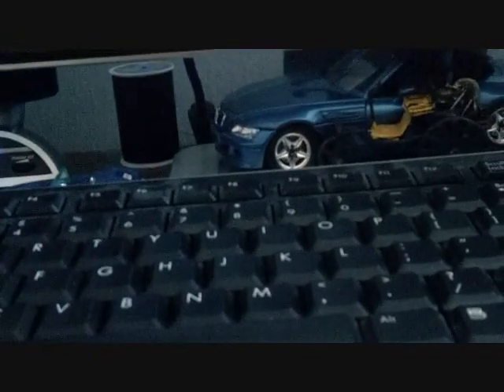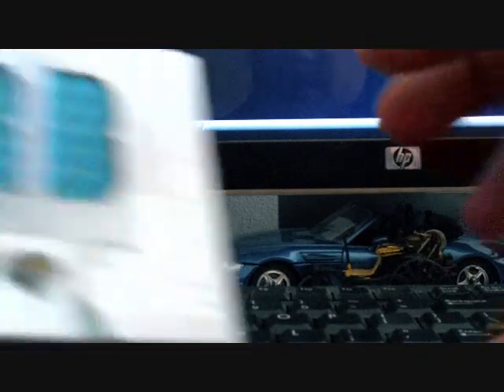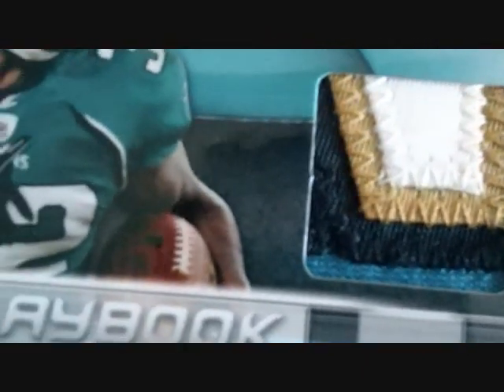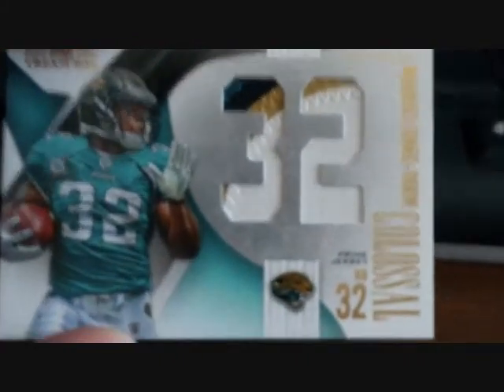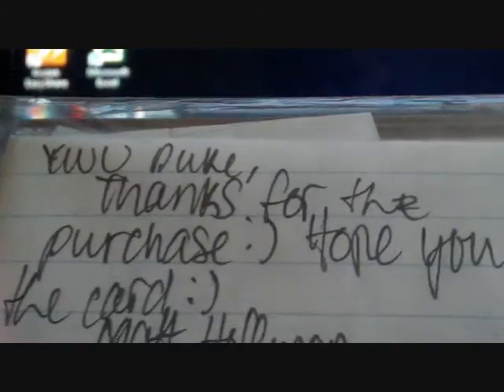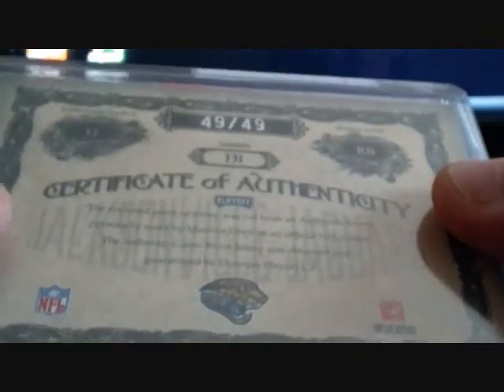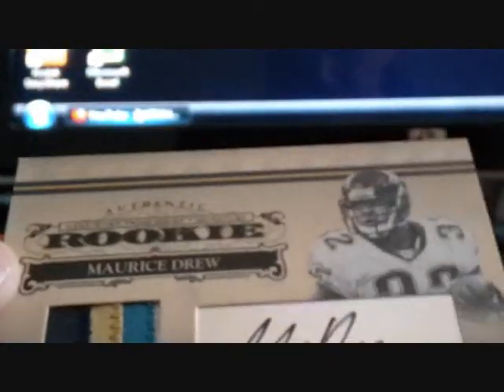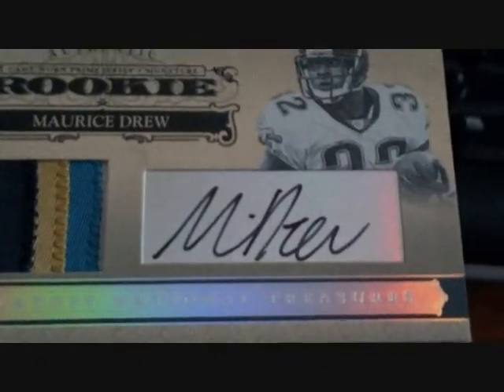Nasty PATCH Mailday!!!! From Maffman15 & eBay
Thank you eBay and Matt for a sick mailday!!